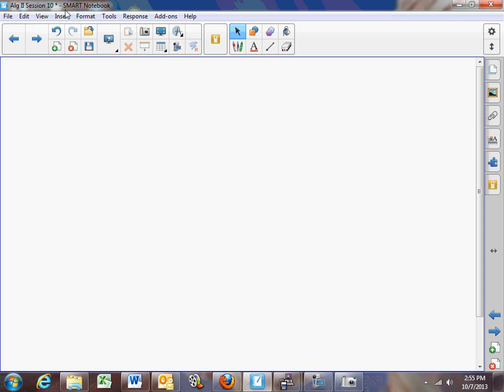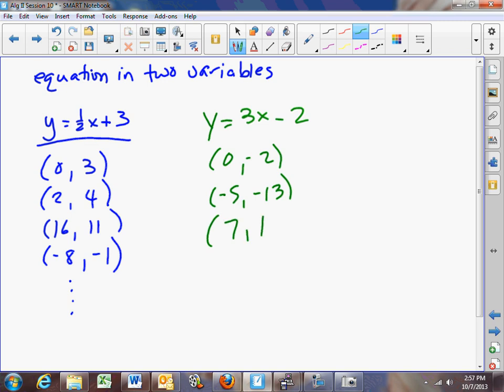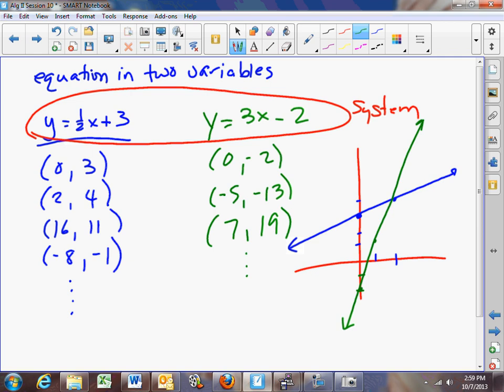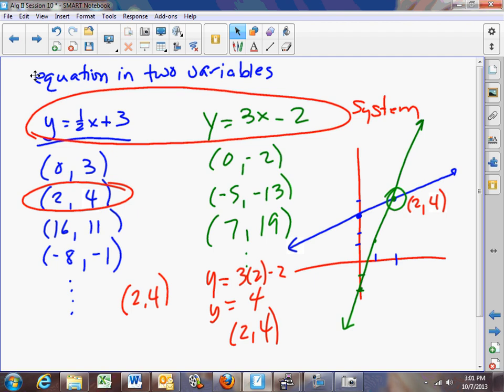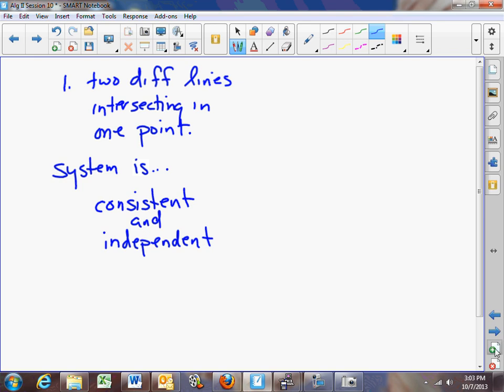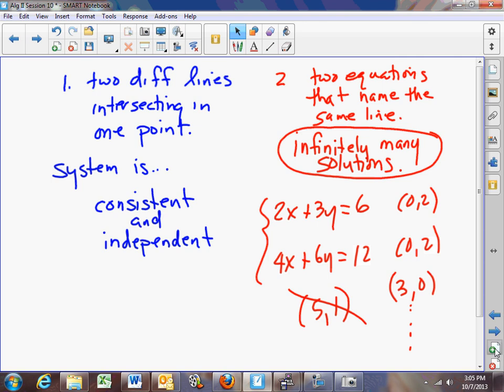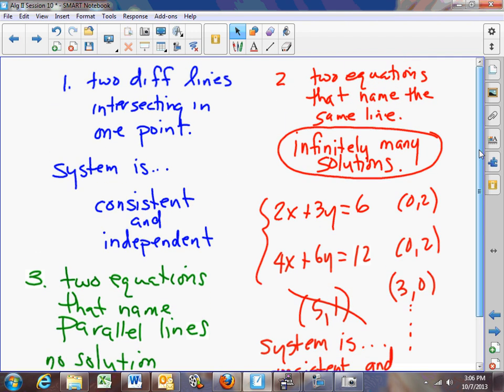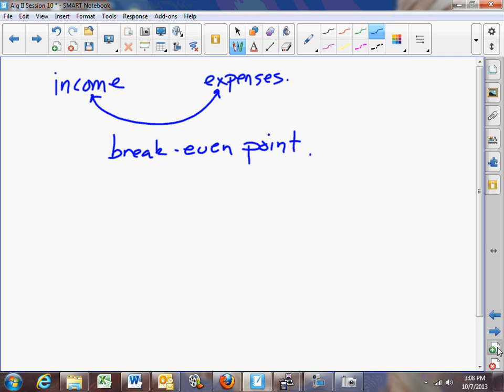Concept Systems of Equations in Two Variables 3.1